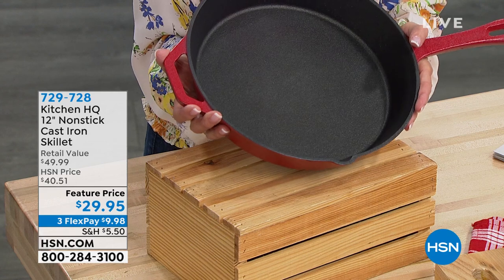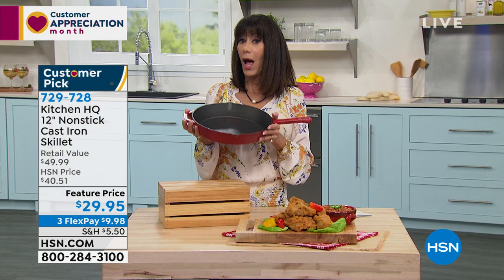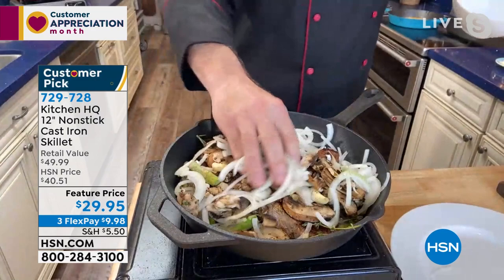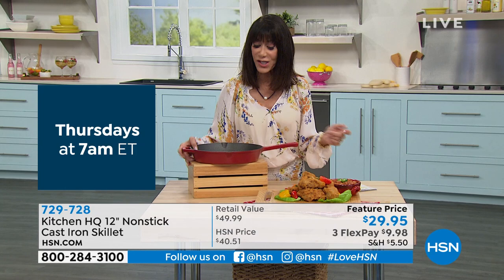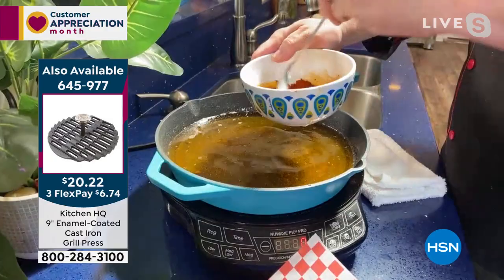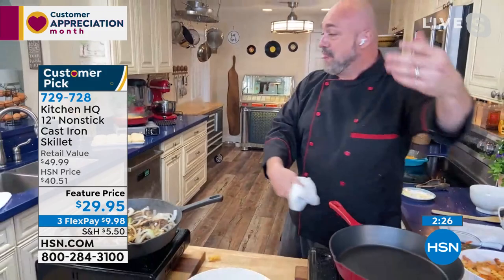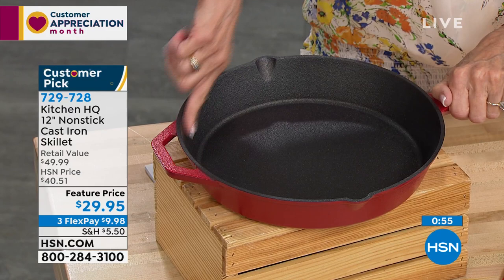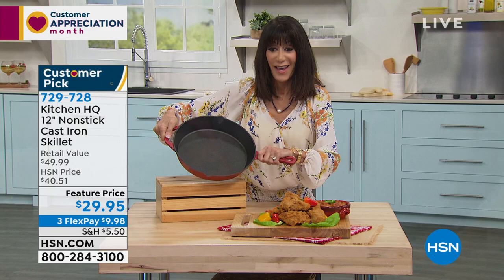Kitchen HQ 12" Nonstick Cast Iron Skillet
This versatile Kitchen HQ 12" Nonstick Cast Iron Skillet features a Whitford coated surface, providing durable abrasion and scratch resistance, as well as nonstick/release and corrosion resistance. Cast iron is a great substrate when cooking your favorite recipes that require high temperatures. With a generous cooking surface, you can cook for one or a bunch. And it's dishwasher safe for easy cleanup.

    12" Cast iron skillet
    User guide